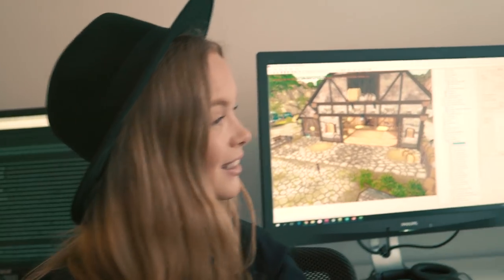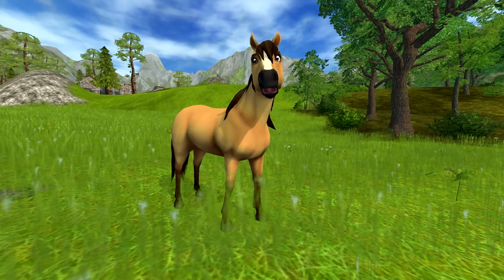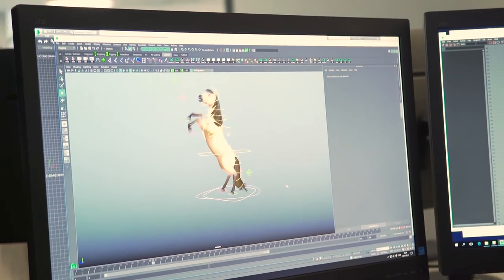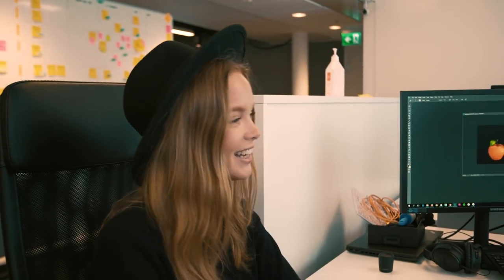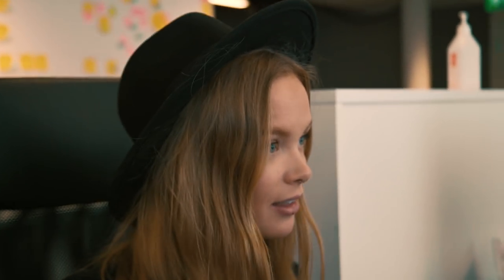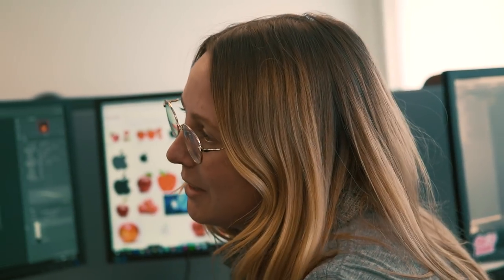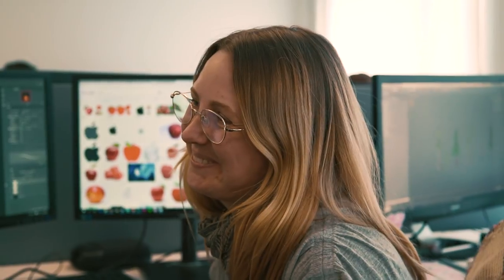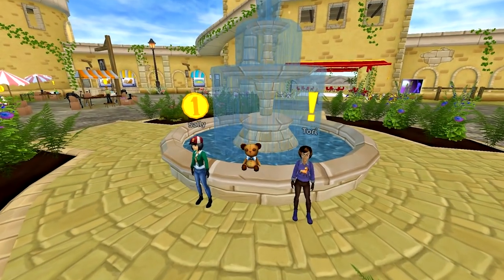Star Stable Game News Special | The Making of Spirit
Countries where DreamWorks Spirit Riding Free is available on Netflix:
USA, Canada, France, UK, Ireland, Australia, New Zealand, Sweden, Norway, Finland, Denmark, Belgium, Netherlands, Luxembourg,  Mexico, Central America, South America, the Carribean